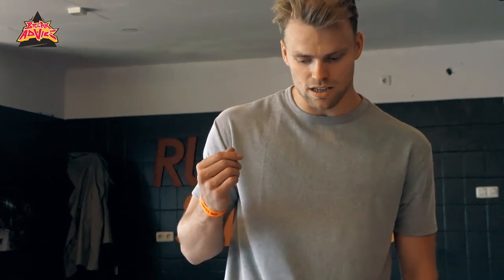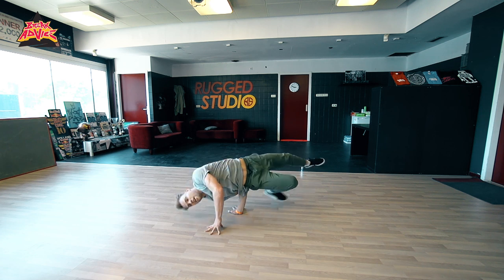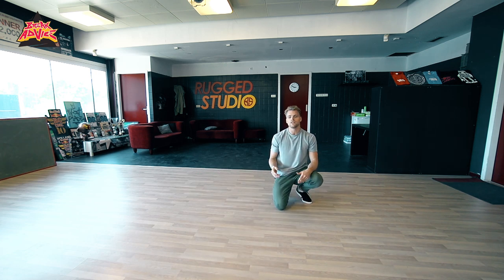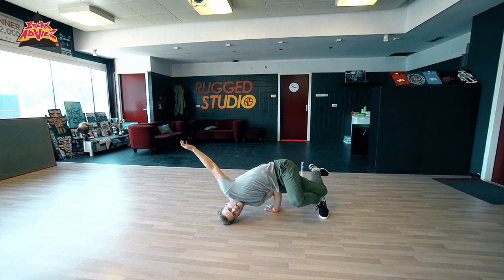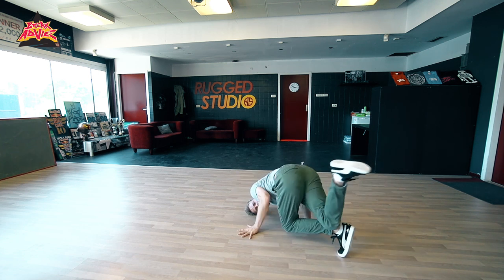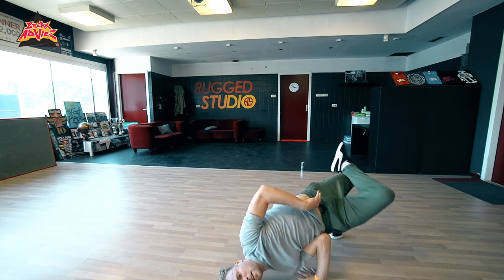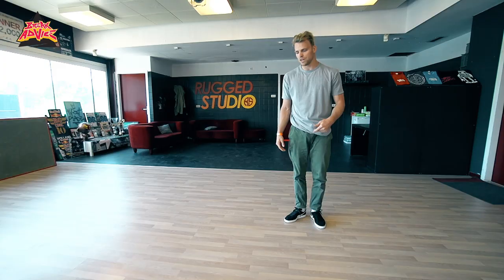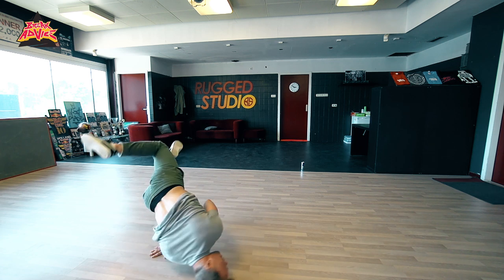Chair Freeze Transition /w Niek (The Ruggeds) | BREAK ADVICE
BREAK ADVICE

Check the fresh way to get into Chair Freeze and create an interesting transition with it. Amazing quick tip by Niek aka Just Do It from the Ruggeds, Netherlands.